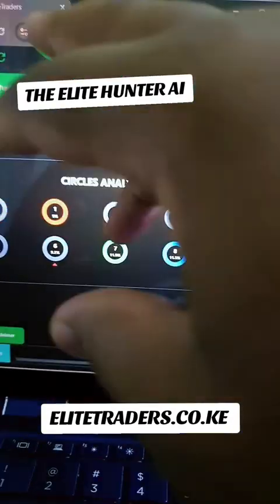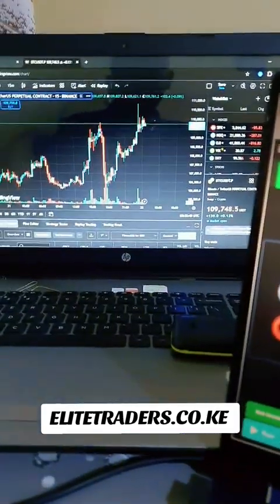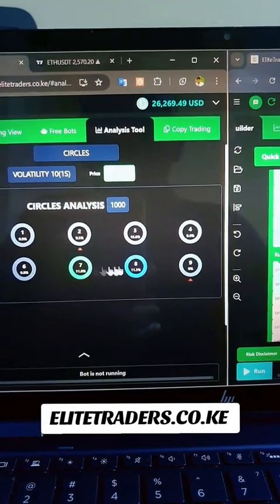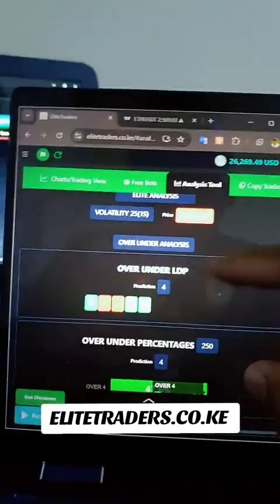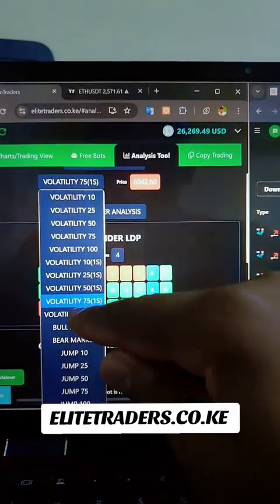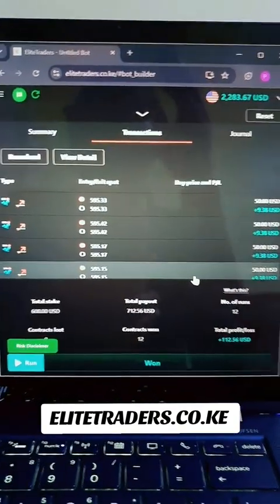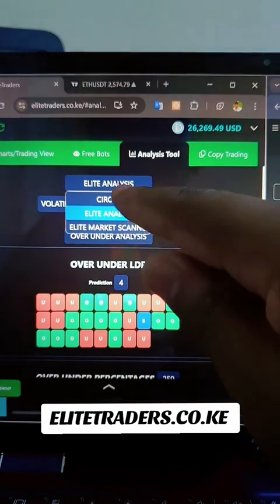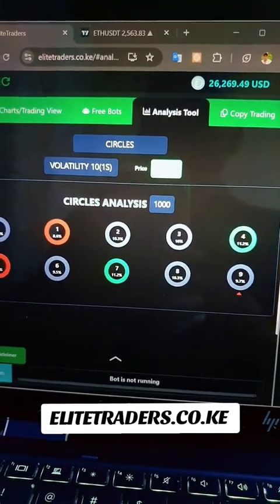HOW TO TRADER OVER UNDER FOR BEGINNERS ON DERIV | ELITE HUNTER AI